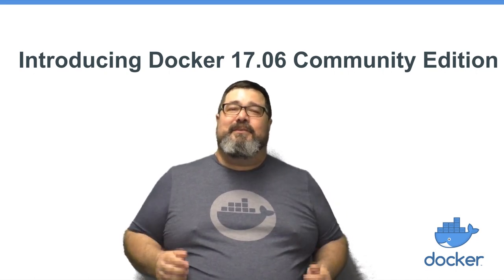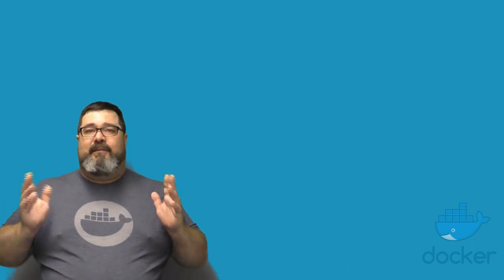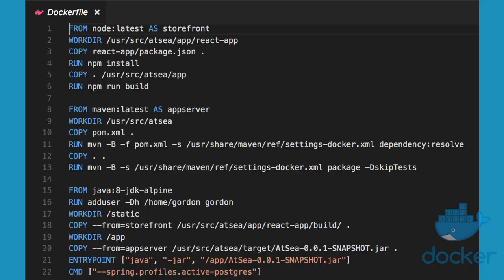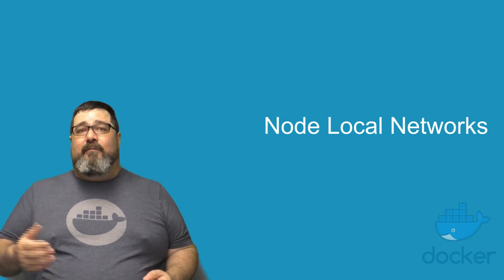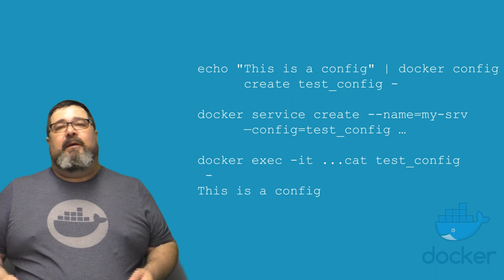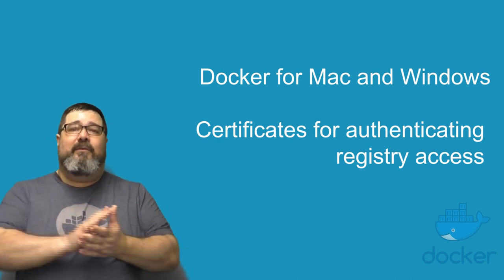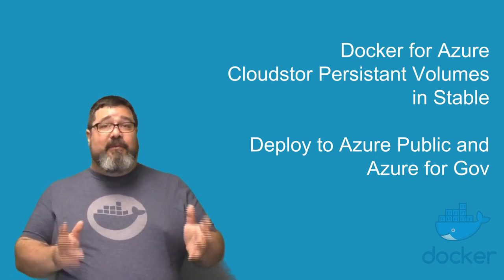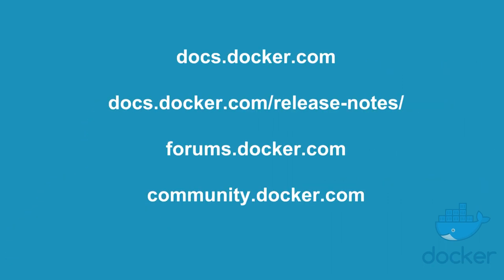Docker 17.06 Community Edition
Docker 17.06 Community Edition is the first version of Docker built entirely on the Moby Project It also has a bunch of new features like Multi-Stage Build, new Networking features, a new metrics endpoint and more. In this video, Mano Marks (@manomarks), Docker Developer Relations Director, walks you through the major new features.